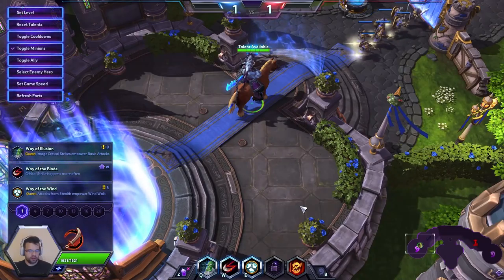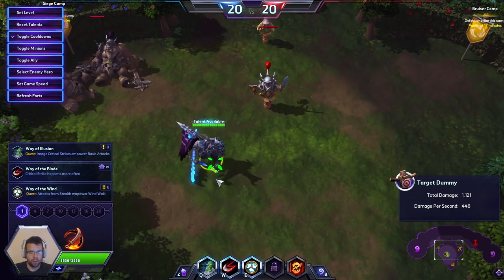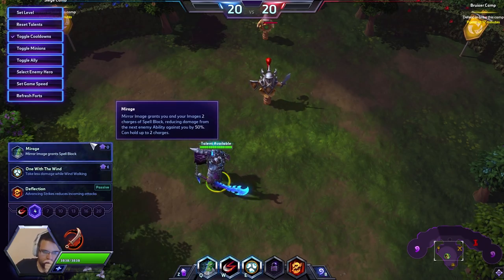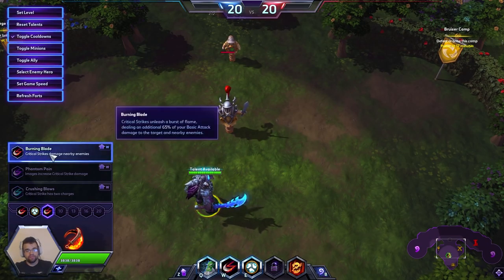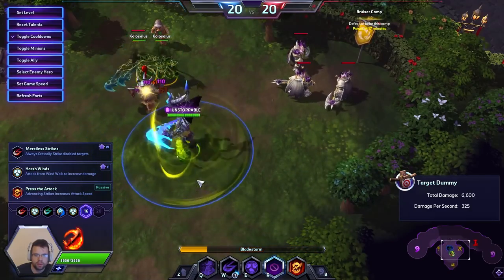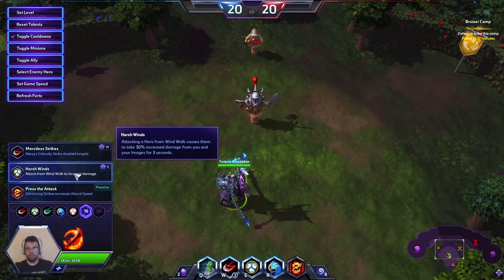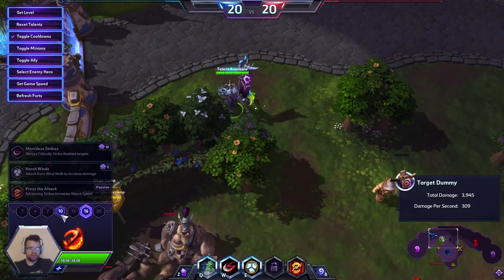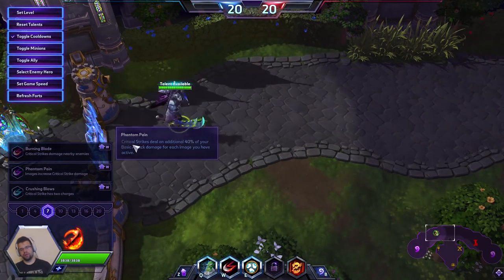Samuro Overview & Theorycraft | Heroes of the Storm | Gameplay Guide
The newest addition to the Nexus' lineup is the blademaster, Samuro. He is a melee assassin with a very distinctive kit and in today's session we will go over his unconventional ways and come up with best and most useful builds.

Heroes of the Storm or "Heroes" is a multiplayer online battle arena video game developed by Blizzard Entertainment for Microsoft Windows and OS X. A game of tug-of-war or "hero brawler" where you are with a team of 5 Heroes against another team that also contains 5 Heroes.

-Kolosalus